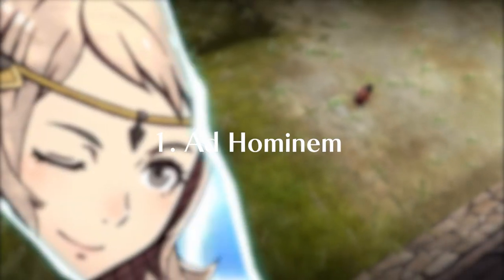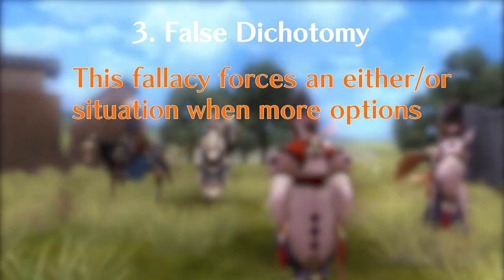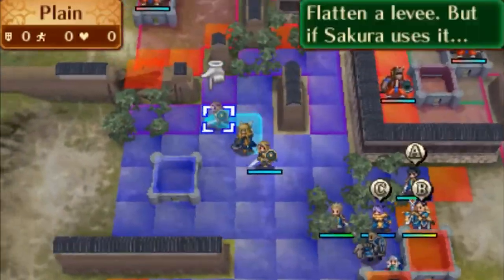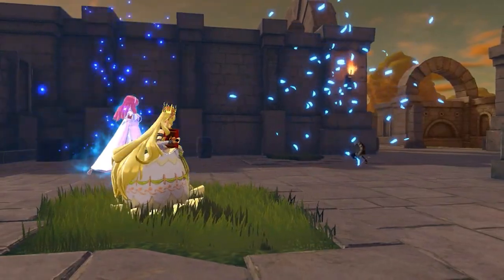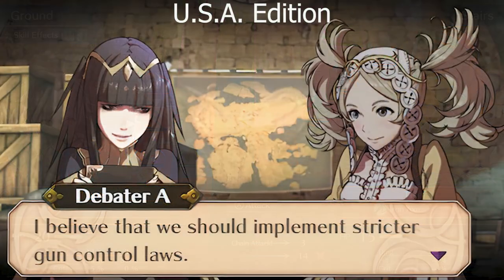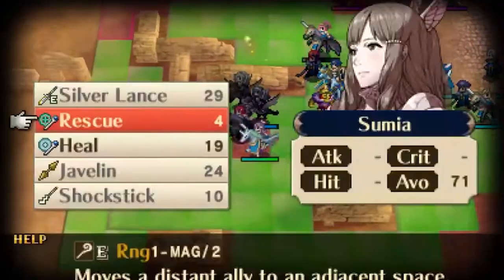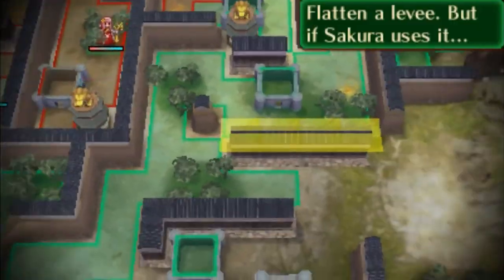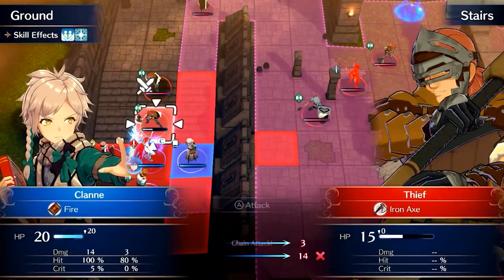Discussing Fallacies | Debate Tips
Hello!  Dive into a thrilling and entertaining journey alongside me as we uncover certain fallacies and how they are incorporated into certain conversations.

Game Footage:

- Fire Emblem: Awakening | Lunatic / Ironman
- Fire Emblem: Fates | Lunatic / Ironman
- Fire Emblem: Engage | Maddening / Classic / No DLC